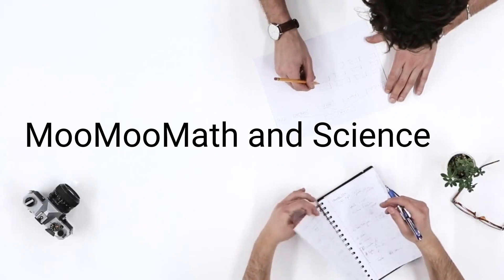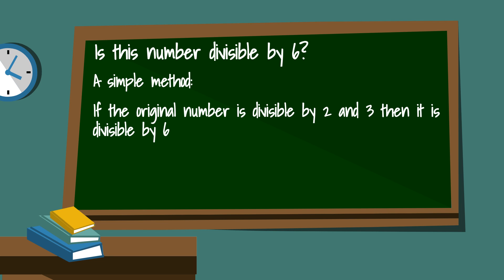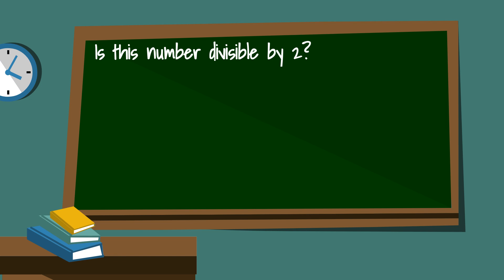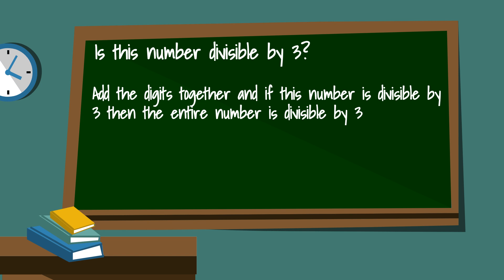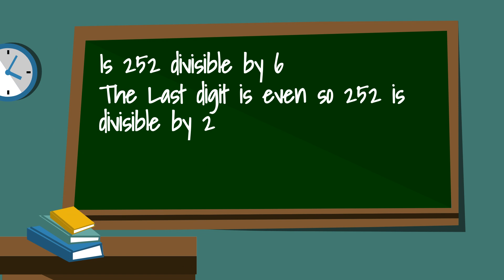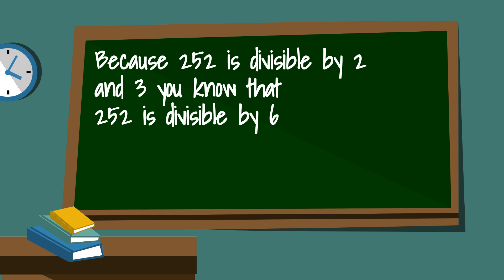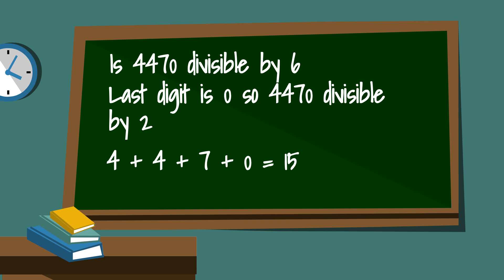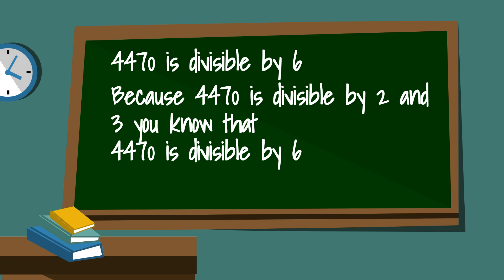Divisibilty Rules for 6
In this video I give you some tips to help you figure out if a number is divisiblr by 6.
I show several examples on how to apply the rules.